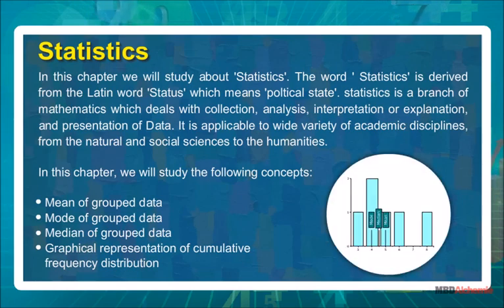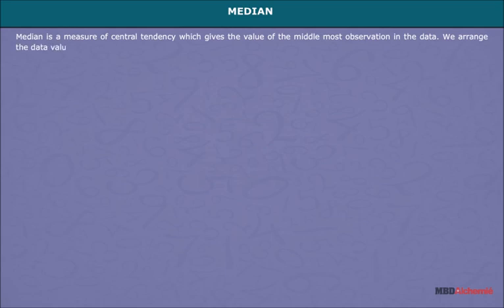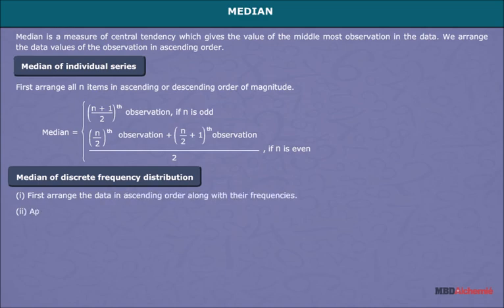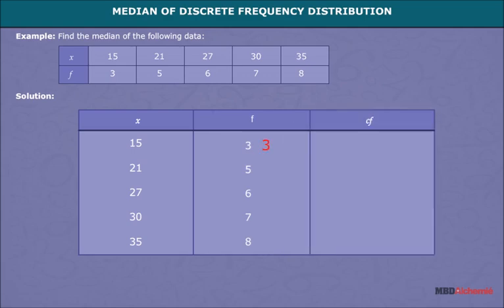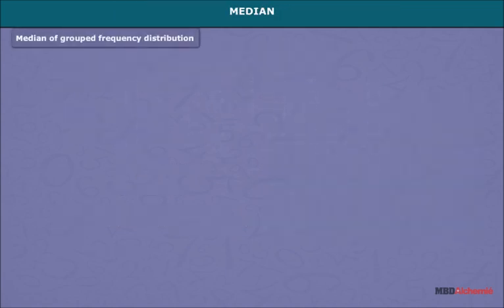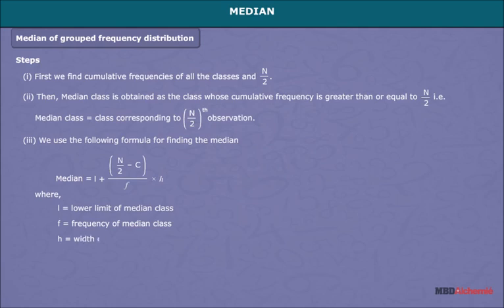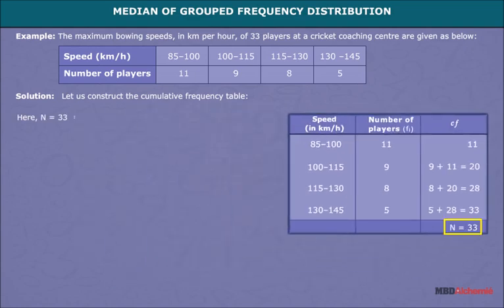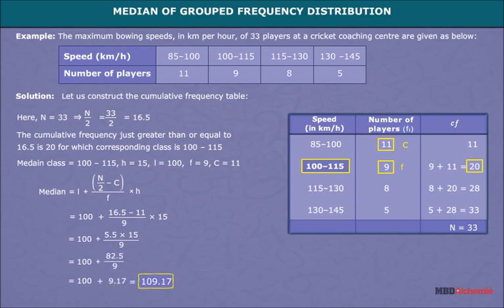Median | Statistics | Mathematics | Class 10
This is a 2D video for Mathematics Grade 10. This module describes how median is the middle most observation in the data. It describes the median of individual series and discrete frequency distribution. It also describes the median of grouped frequency distribution.

Statistics
In this chapter we will study about 'Statistics'. The word ' Statistics' is derived
from the Latin word 'Status' which means 'poltical state'. statistics is a branch of
mathematics which deals with collection, analysis, interpretation or explanation,
and presentation of Data. It is applicable to wide variety of academic disciplines,
from the natural and social sciences to the humanities.
In this chapter, we will study the following concepts:
Mean of grouped data
• Mode of grouped data
• Median of grouped data
• Graphical representation of cumulative